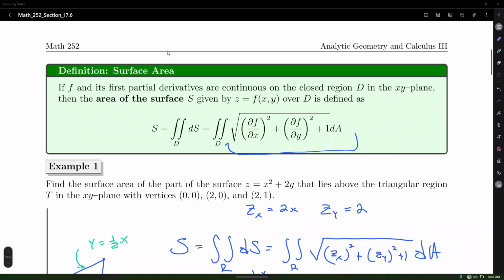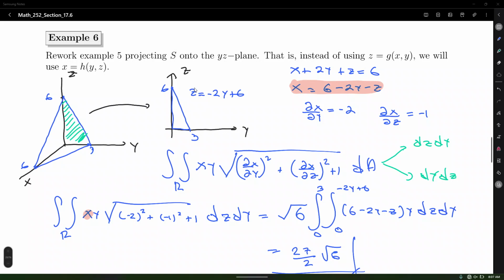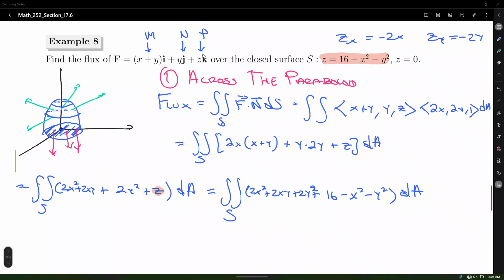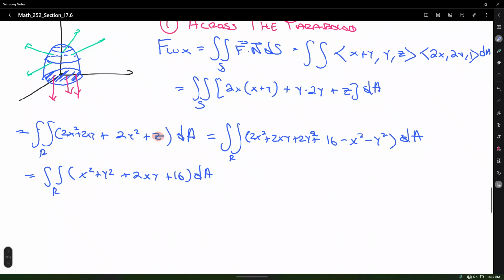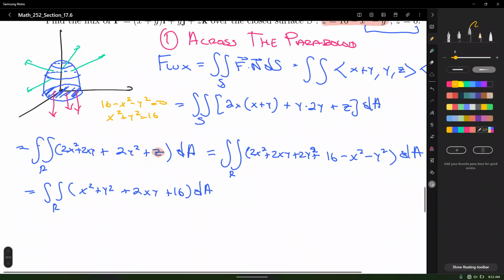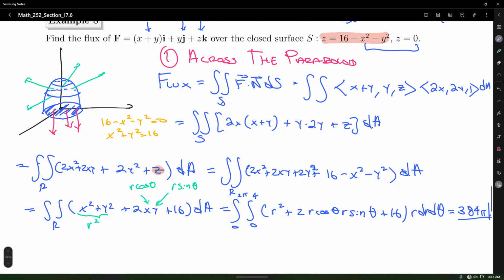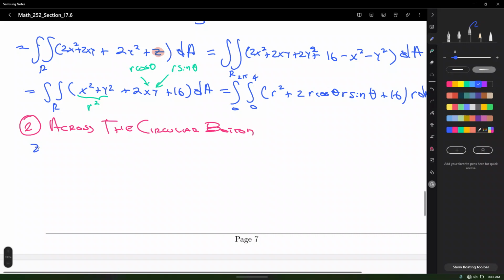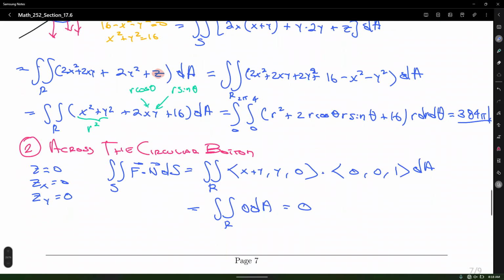Section 17.6: Surface Integrals pt. 3 (Summer 2024)